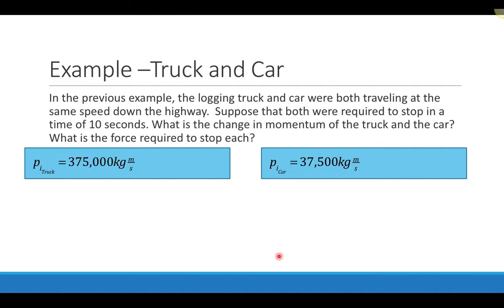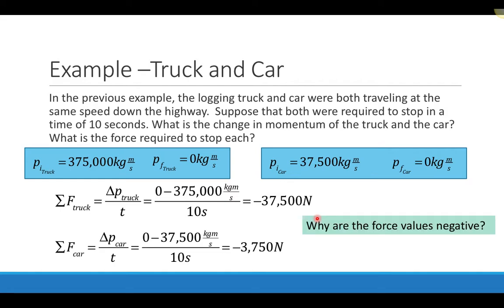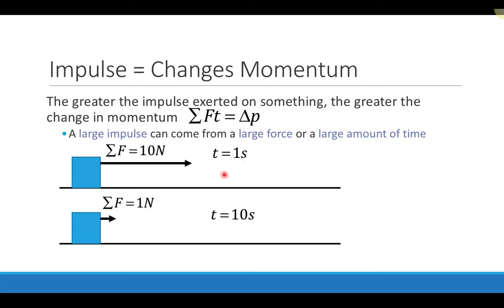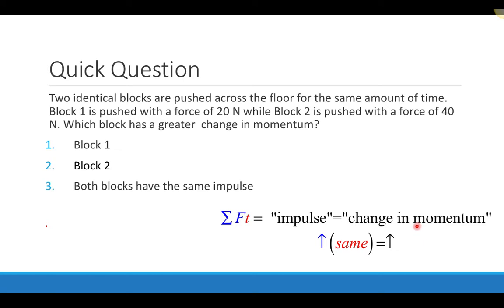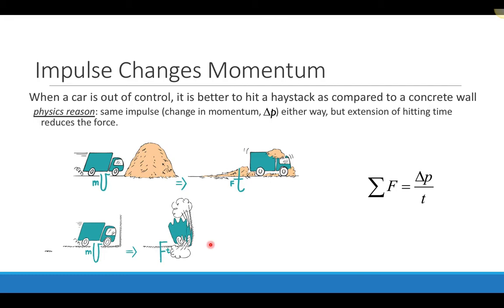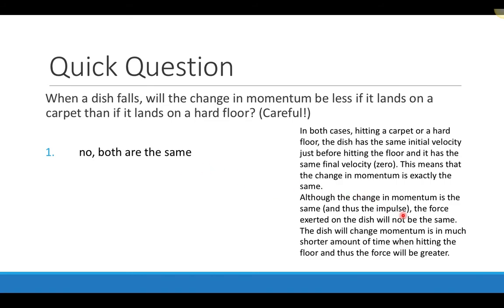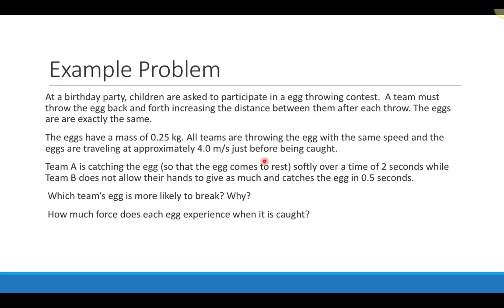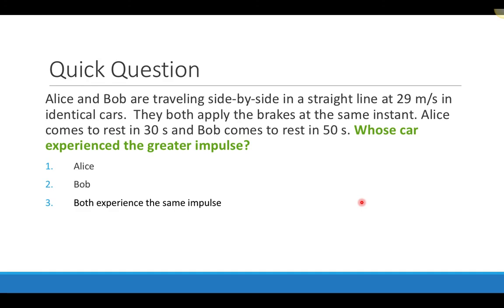Momentum 2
In this second part of the lecture on momentum, some examples of the impulse momentum relationship are provided.